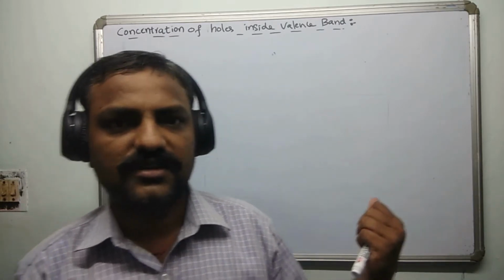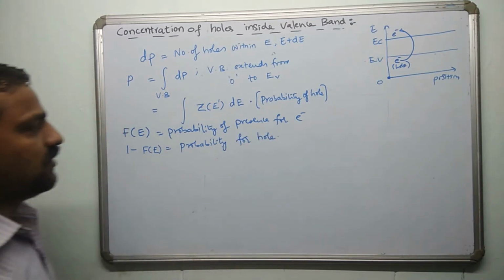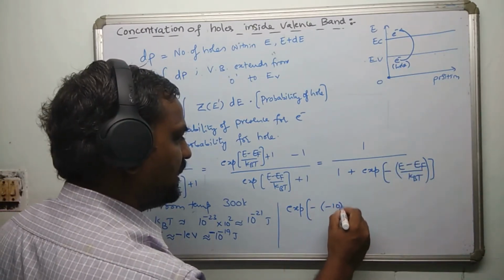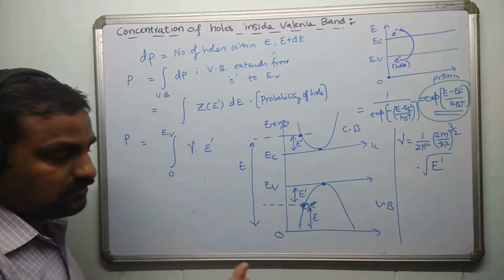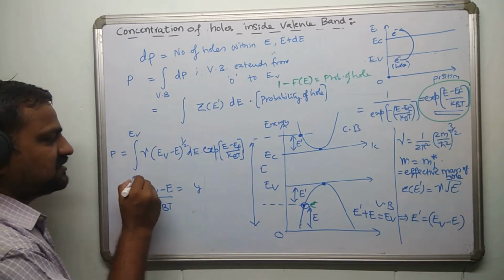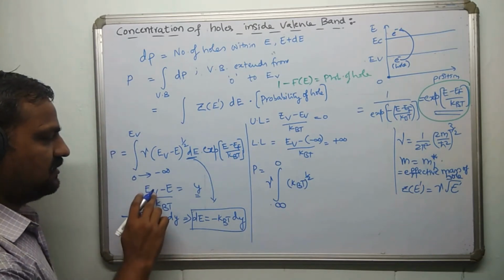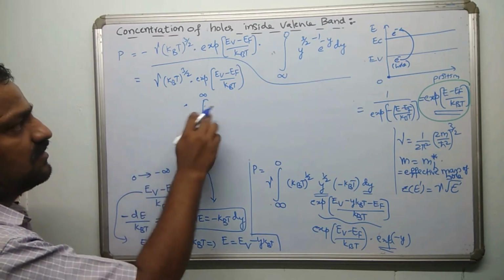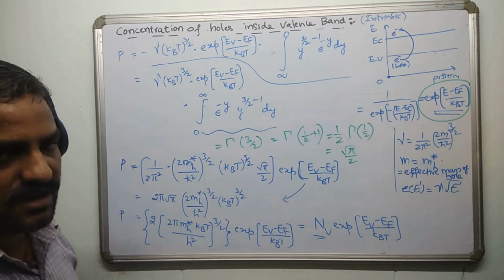INTRINSIC HOLE CONCENTRATION OF SEMICONDUCTOR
CONCENTRATION OF HOLES IN VALENCE BAND OF SEMICONDUCTOR